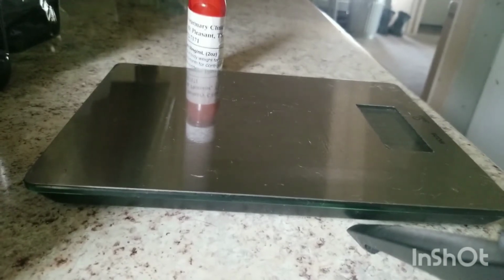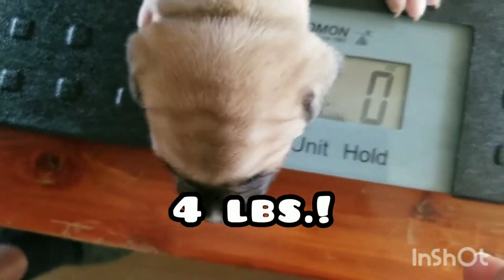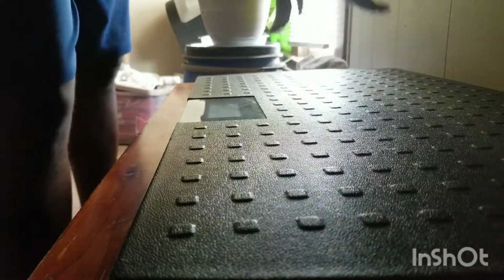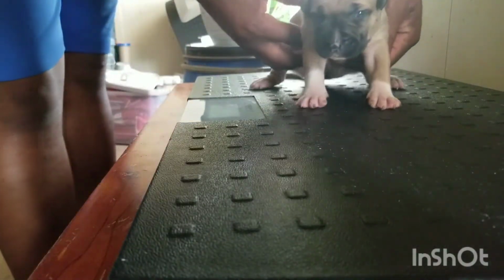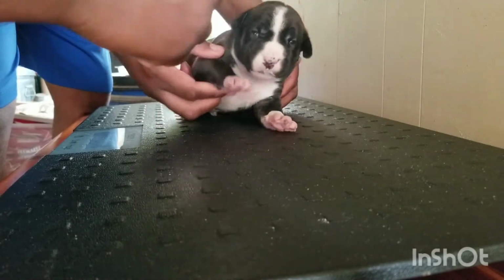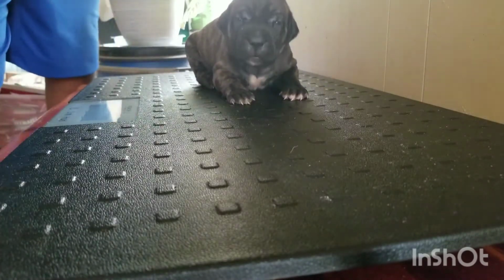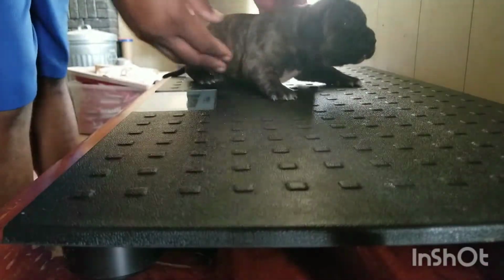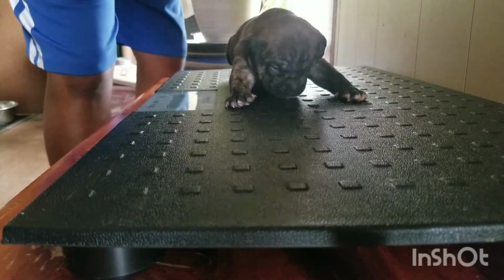XL American Bully Puppies For Sale! 🐕🐶🐾 2 Week PUPDate: Weigh In & Deworming! ⚖🧴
In this video you will see the astonishing growth from week 1 to week 2!!

@hotepkennels - Instagram

Hotep Kennels - Facebook & Tik Tok